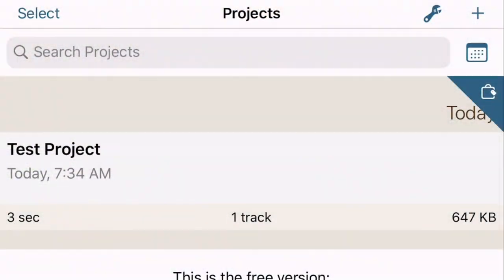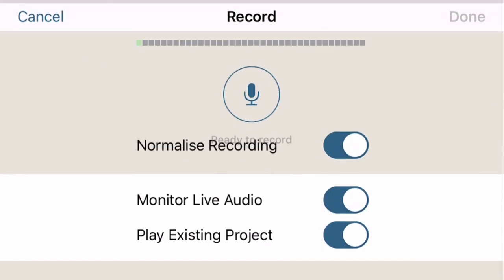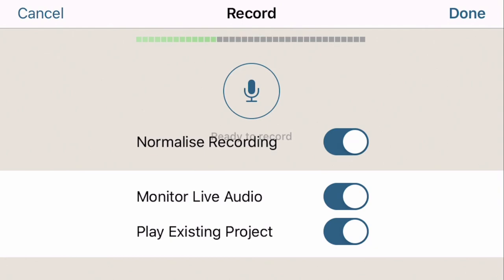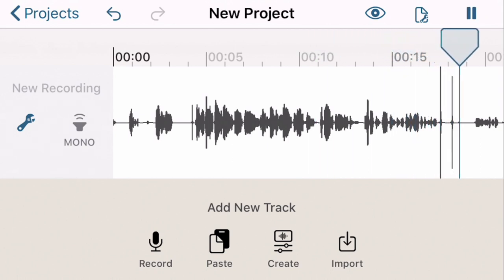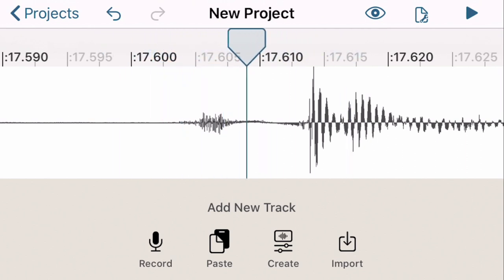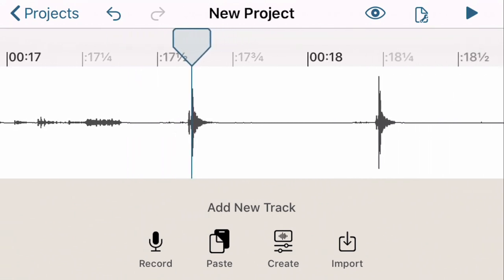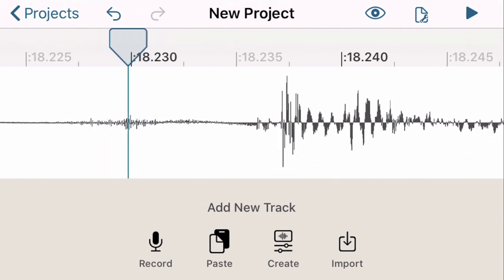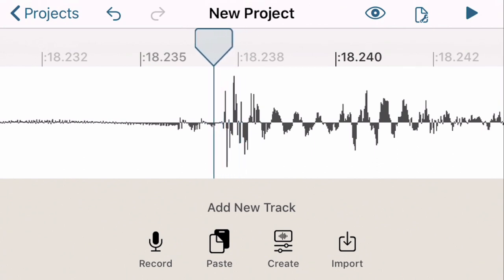Measure a time delay with your phone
Practice this skill before you come to class!